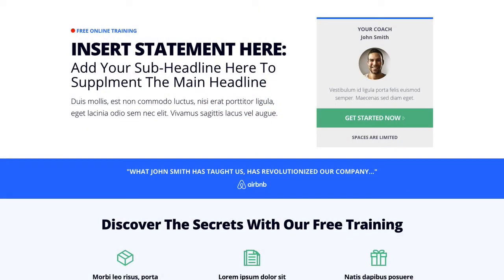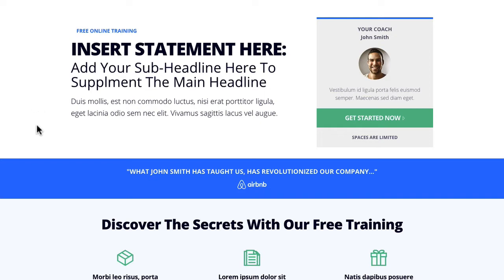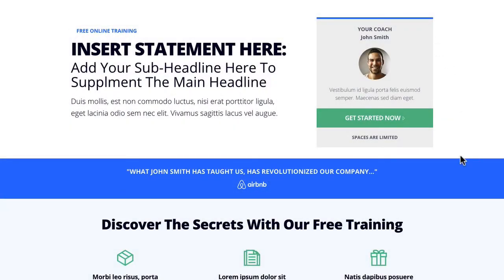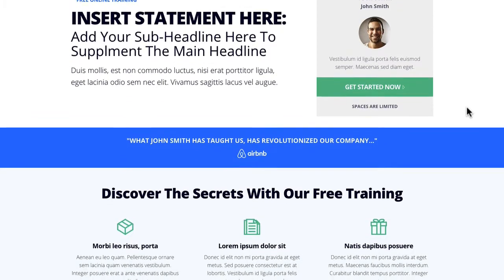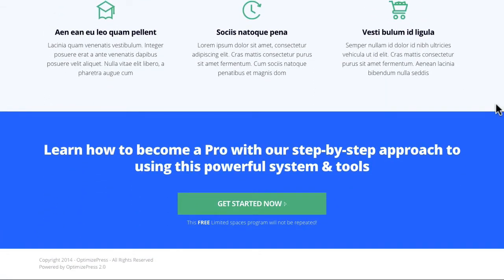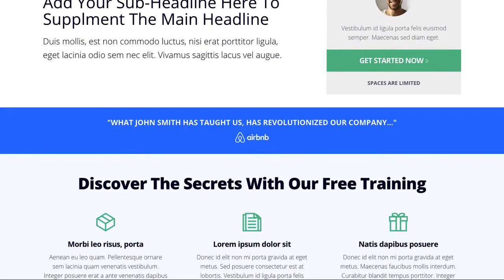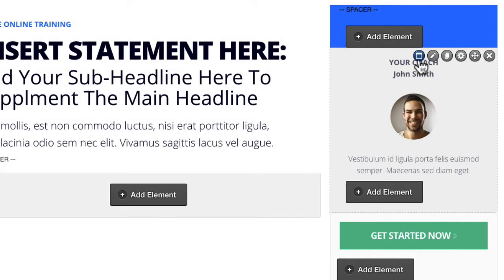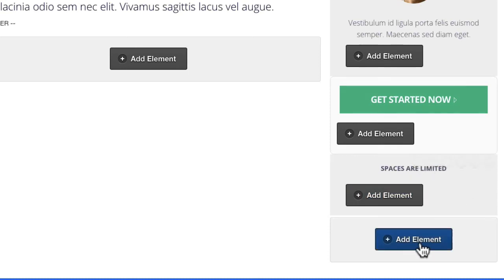OptimizePress Club: Matrix - Landing Page Template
The template is available as part of our OptimizePress ClubHouse membership.